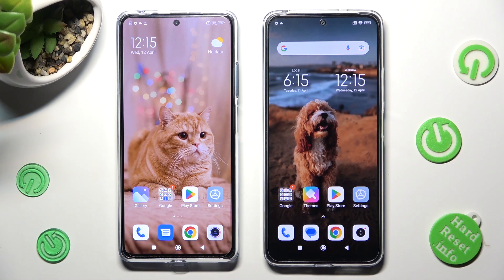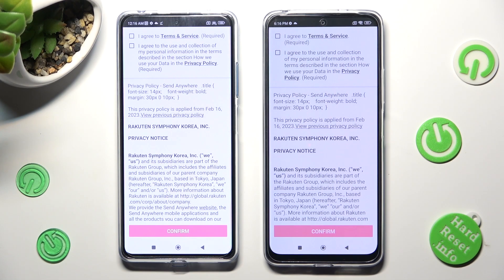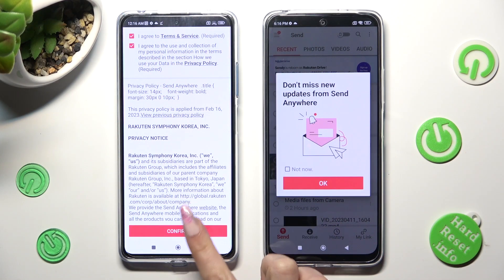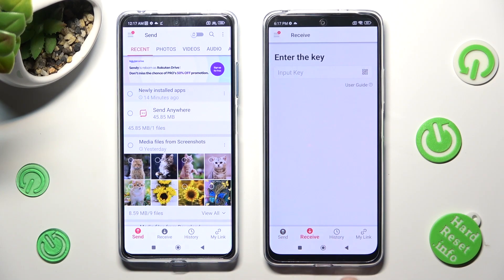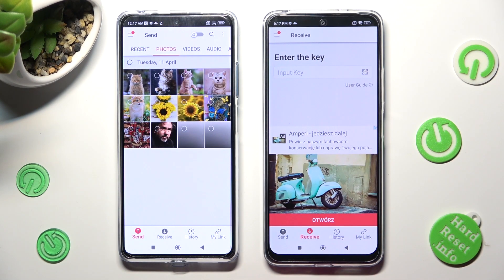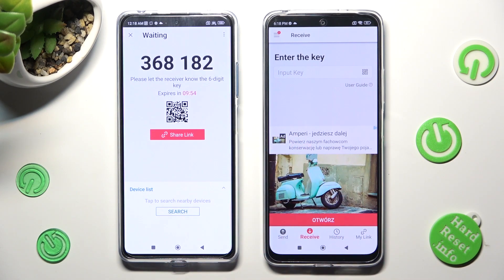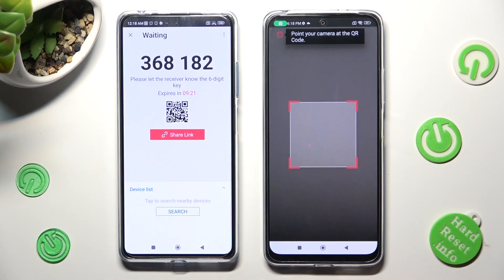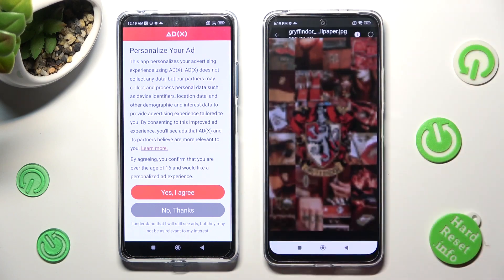How to Transfer Files from XIAOMI Device to XIAOMI Redmi Note 12 - sSend Anywhere App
If you're wondering how to transfer files from any XIAOMI device to your brand new XIAOMI Redmi Note 12, then here we are coming to show you! In this video, we would like to show you, how with the help of Send Anywhere app, you'll be able to easily transfer all files you want from one device to another. So let's follow all shown steps and successfully transfer files.

How to use Send Anywhere app in XIAOMI device? How to send files from XIAOMI to XIAOMI Redmi Note 12? How to download Send Anywhere on XIAOMI device? How to transfer files using Send Anywhere app? How to share data between XIAOMI Redmi Note 12 and XIAOMI device using Send Anywhere App? How to send data from XIAOMI device to XIAOMI Redmi Note 12?